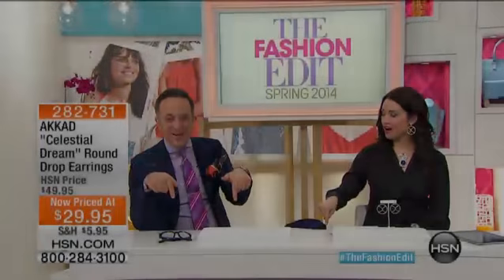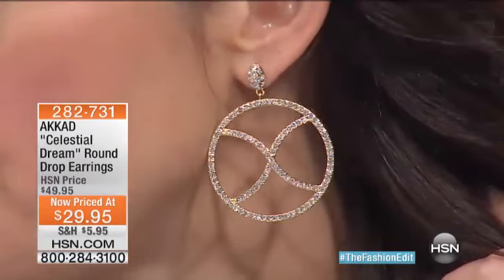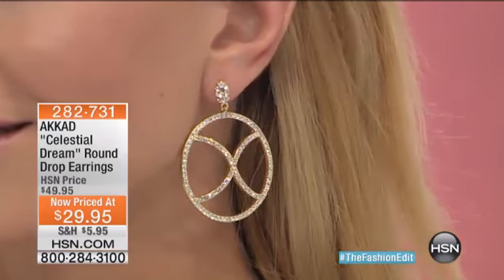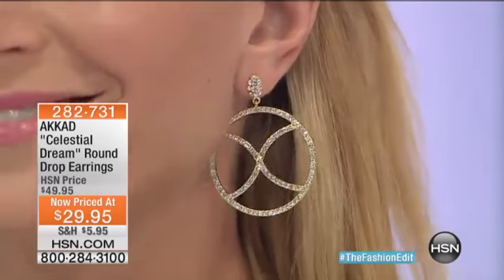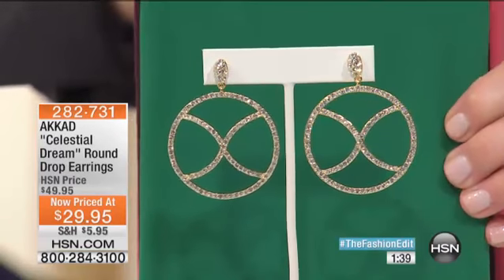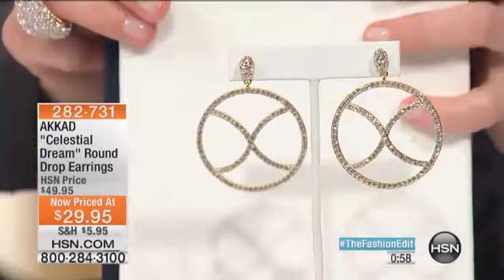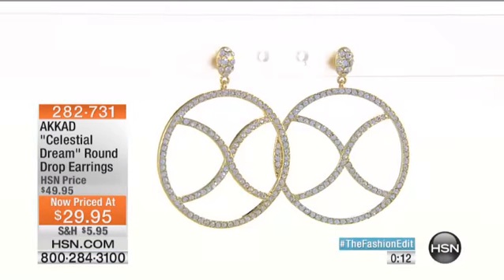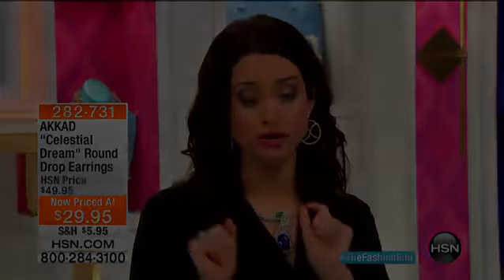AKKAD 'Celestial Dream' Crystal Drop Earrings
AKKAD "Celestial Dream" Clear Crystal Pav Goldtone Round Drop Earrings
Imagine jewelry made for a queen. A dream queen. With its outofthisworld design, this hoop looks like it fell from the...